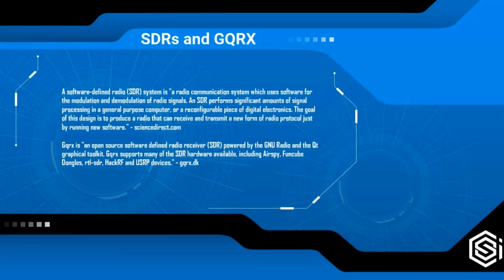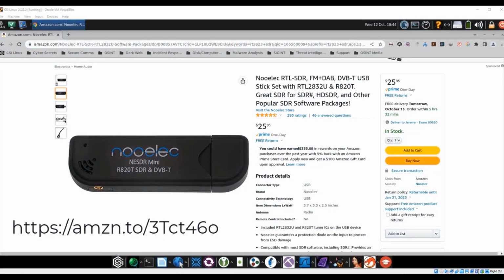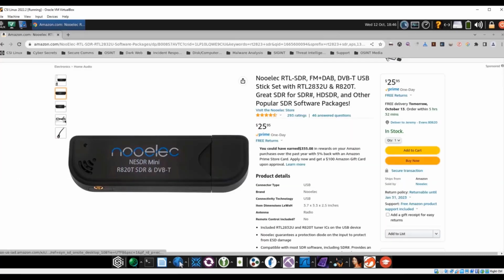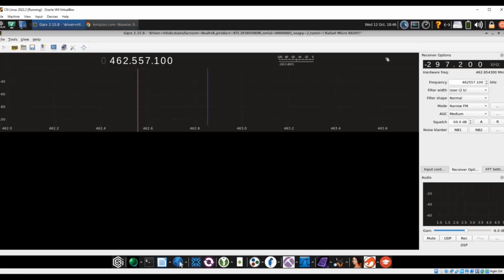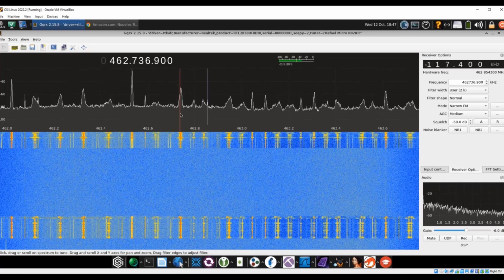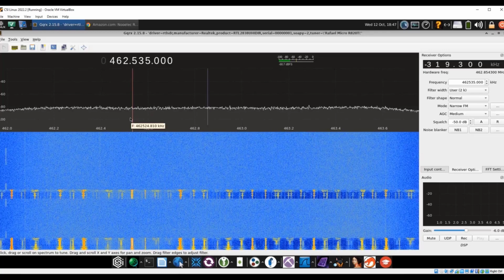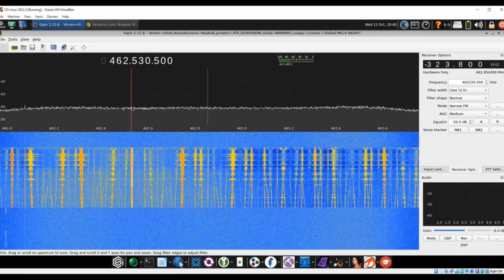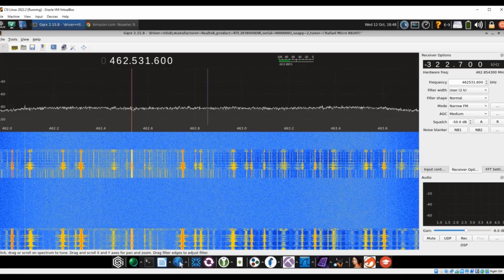GQRX and SDRs in CSI Linux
Using GQRX and SDRs in CSI Linux